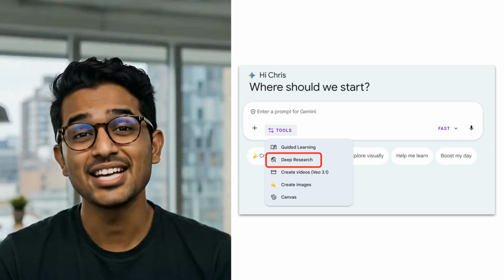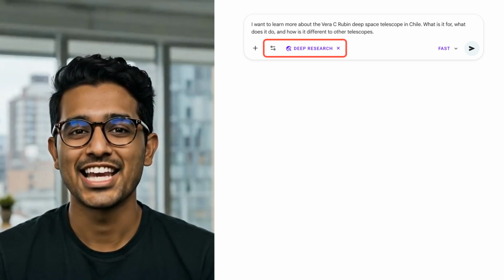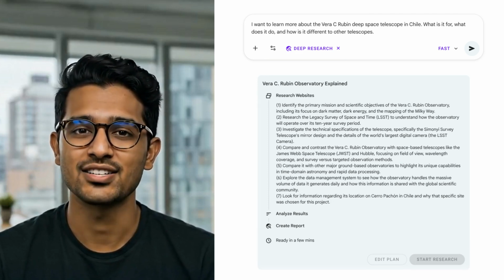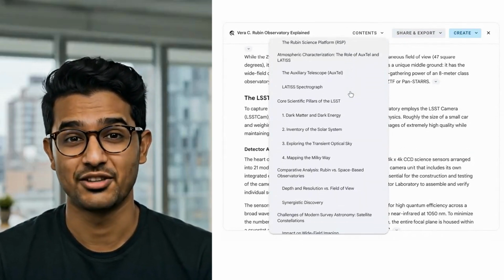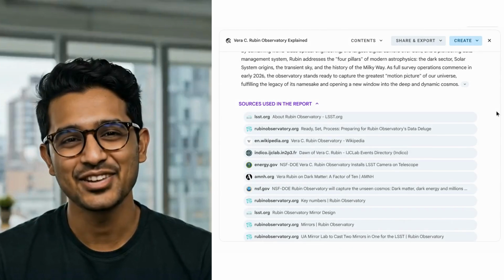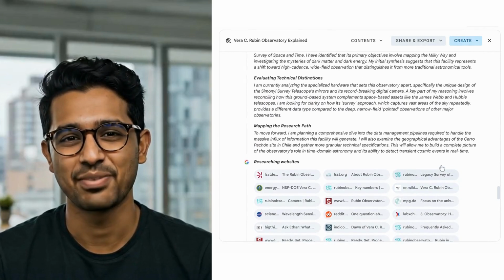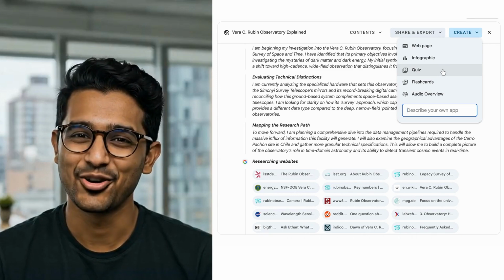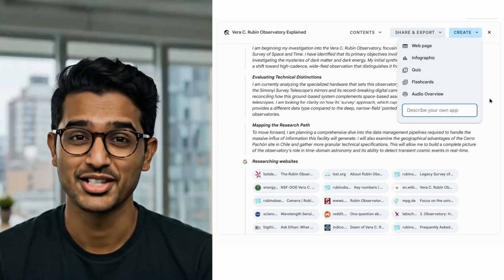Gemini 4: Stop Searching, Start Researching with Gemini Deep Research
Move beyond basic search results. Gemini Deep Research autonomously scours the web, verifies primary sources, and generates comprehensive reports with full bibliographies. See how to use the "Thinking Process" log as a teaching tool and learn how to export deep research directly into Google Docs or interactive quizzes.